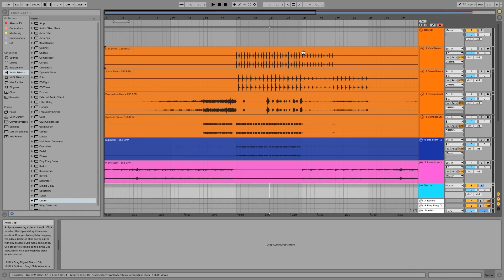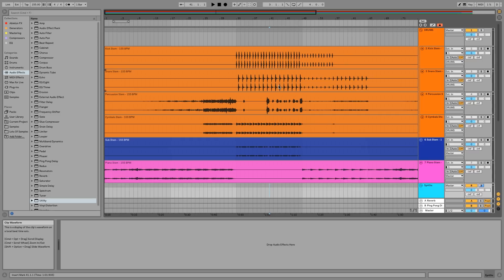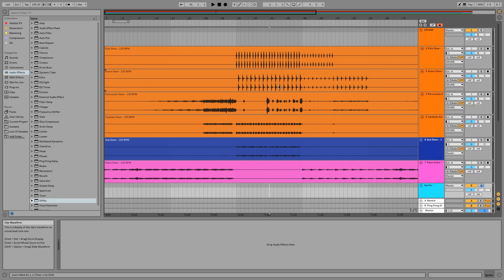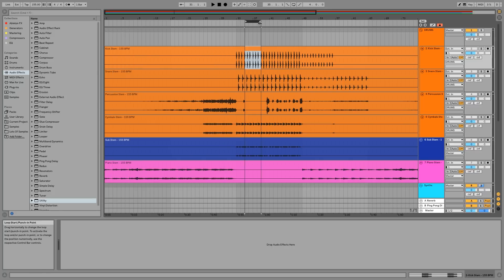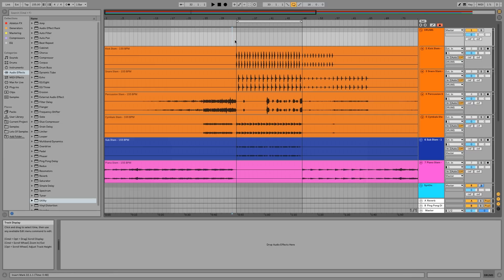The Basics of Mixing in Ableton Live - Pt 3 - Gain Staging (2018)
Ableton Live 10 is packed with a ton of stock plugins that can be used to increase the quality of your mixdowns. Thorough understanding of everything that Ableton Live 10 offers, however, is required to fully utilize these plugins and push them to their limits.

In this course, Maxim will walk you through the very basics of how to mix your tracks in this DAW. He will start with organizational tactics like grouping and coloring - staying organized will make the entire process much easier. Then he will move on to crucial mixing concepts like gain staging, EQing, compressing, and other effects like panning, reverb, and delay.

Each crucial concept will be broken down to its most basic form. Maxim will use Ableton Live stock plugins to explain these concepts as he mixes a Future Bass track. Although this course focuses on Ableton Live and the mixing tools within it, the explanations of concepts universally apply to any DAW and genre.